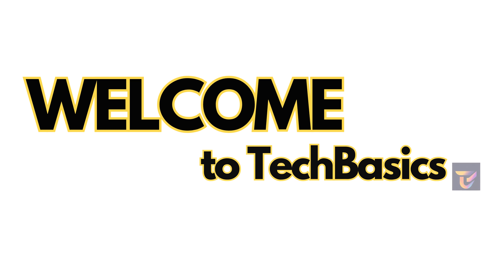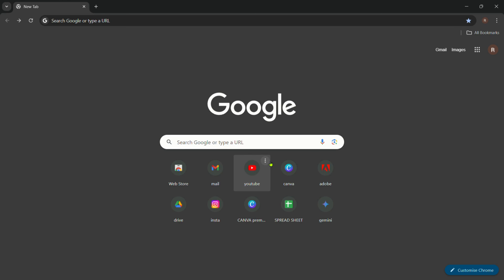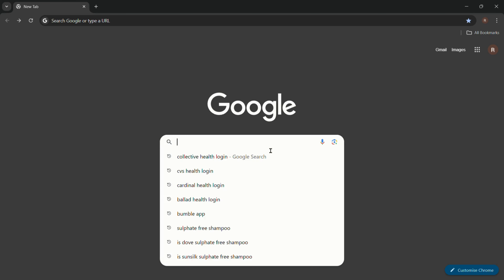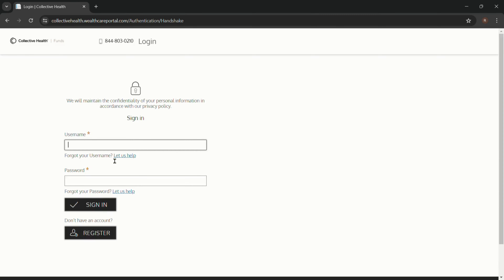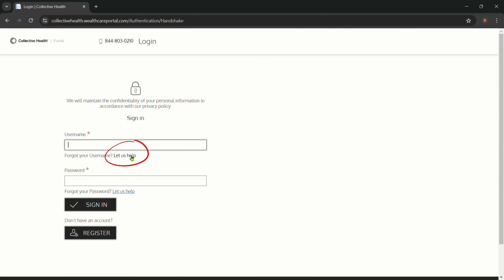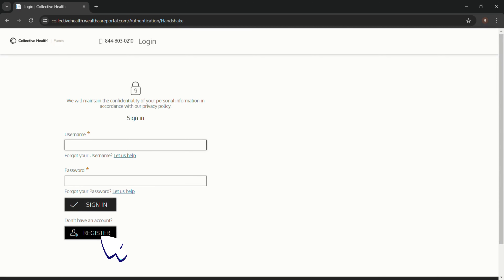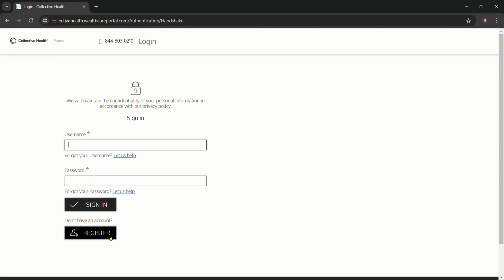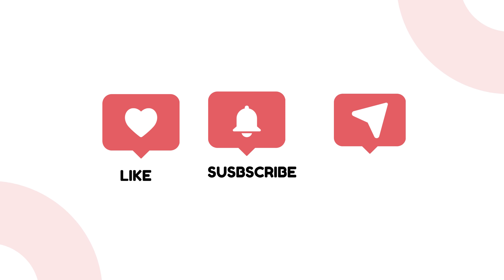Collective Health Login: How to Login/Sign in Collective Health 2024?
Need help accessing your Collective Health account? Our short tutorial has you covered! Follow along as we show you the easy steps to find the login page, enter your credentials securely, and gain access to your account dashboard.